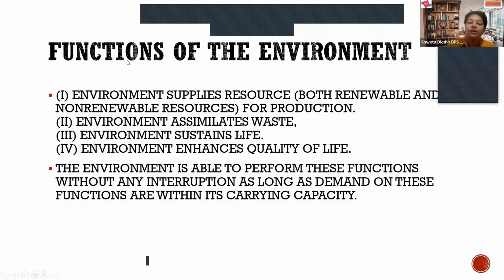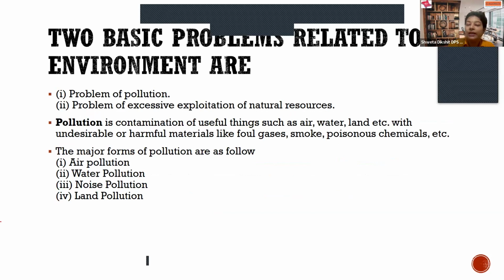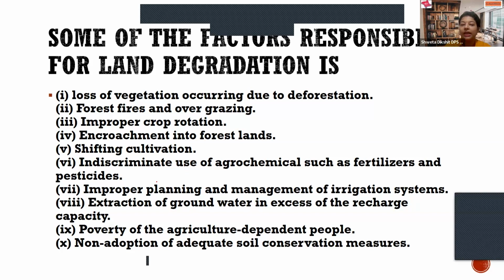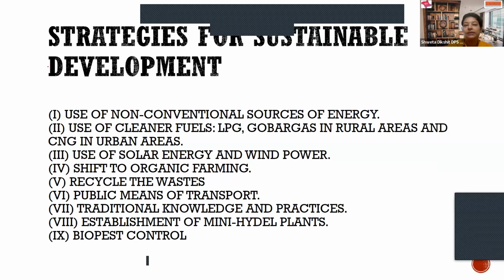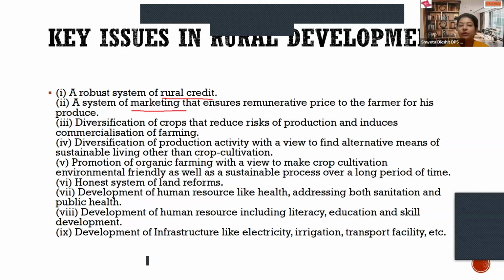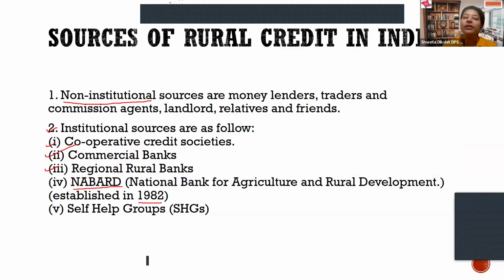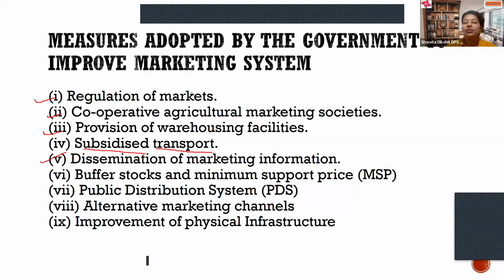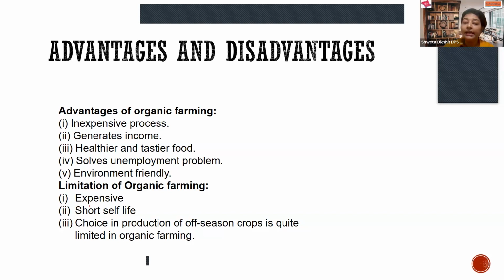Class 12th - Commerce | Topic - Environment And Sustainable Development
Class 12th - Commerce | Topic - Environment And Sustainable Development | Current Challenges Facing Indian Economy